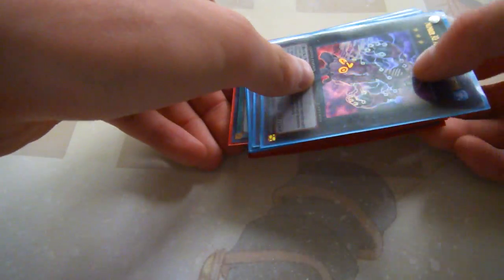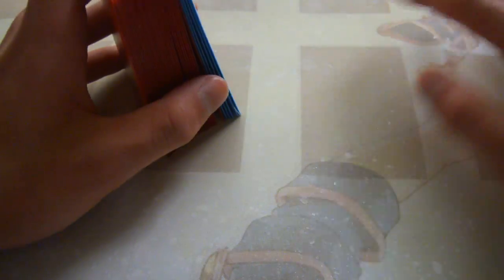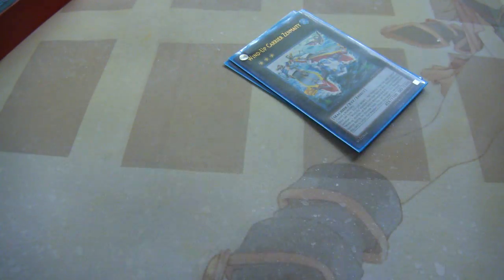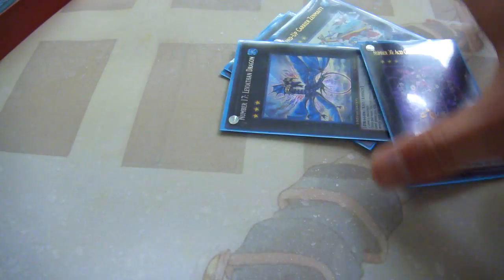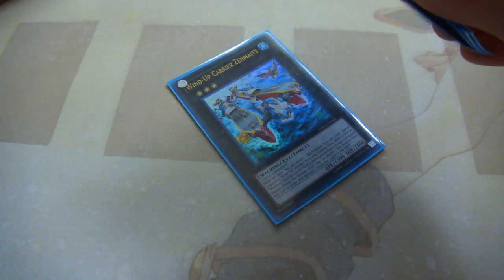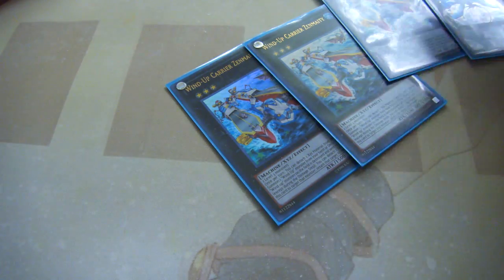Card Discussion: Heroes - Past, Present & Future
Sup youtube, just my take on Heroes and their impact on the format. I think they have alot of potential when the Dark fusion comes out.